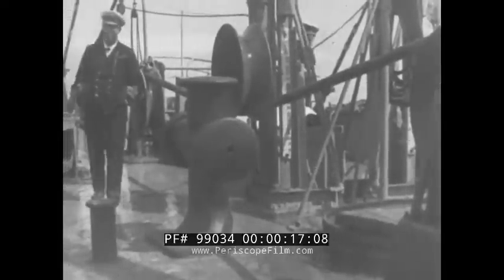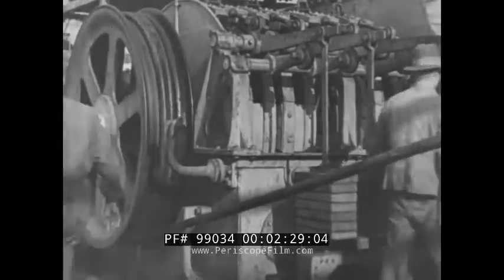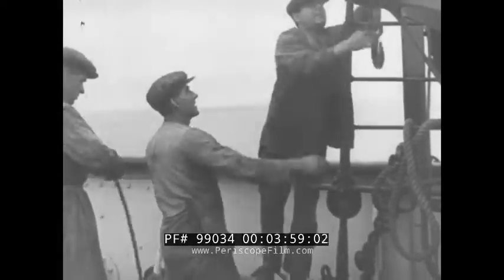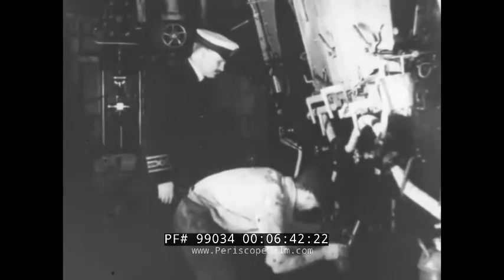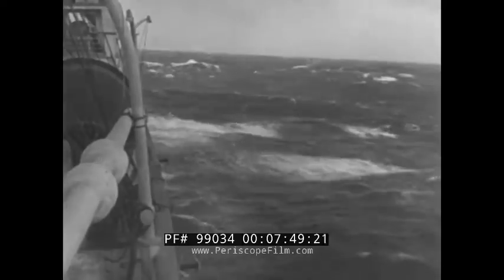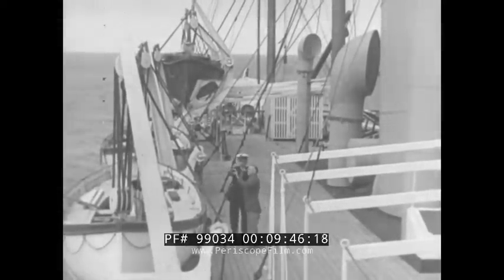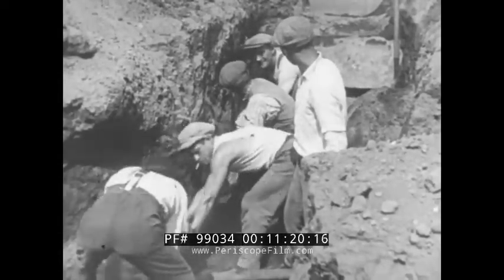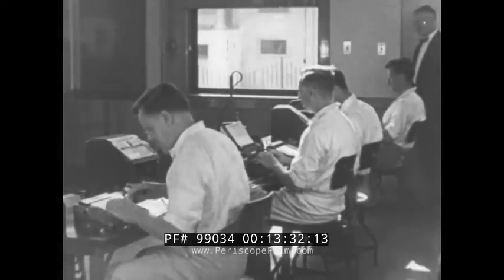LAYING OF WESTERN UNION TRANS-ATLANTIC CABLE 1928 EDUCATIONAL FILM TELEGRAPH 99034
This black & white educational film is about the cable laid by the Western Union Telegraph Company in 1928 between Newfoundland and the Azores. The plan of the cable was to secure a two-way operation between Newfoundland and the 1,400 letters per minute in each direction: cablegrams. No copyright shown, this is circa the late 1920s or early 1930s.

No Opening credits. Cables on a spool. Cables slip down into the water. People on a ship. Men row a boat to a buoy. Cable is detached from the buoy and brought to the ship. A diagram shows how the cable might look underwater. The ship that is working on this project is the C.S. Dominia. Up goes the cable layers. Men put cable on spools. All tests on the cable prove satisfactory. Men put a splice in and then ready it to put it into the sea. Another diagram shows what the cable is doing underwater. Machinery controls the spools (:06-2:48). The cable is unspooled into the ocean, a diagram shows how it falls. A man checks on the spool. Men watch the cable from inside the hull of the ship. A map shows the course the ship is following. Two men climb a ladder to the top of the mast. Clouds start to form, the weather doesn't look good. Men sleep below in the deck. An officer rings a bell and the sleeping men jump to life and get ready. The ship sways side to side. The ships bow hits rough seas. Rough seas ahead (2:49-5:15). The helmsman steers. The water is very choppy. Below deck, the engines are throttled down. Heavy seas are very dangerous. The sea is extremely treacherous and the ship rocks (5:16-7:04). Chief Engineer studies his gauges. Pistons and engine parts on the move. The ship rocks side to side as the giant waves continue out at sea. The cable is still in the water. The waves try to break the cable but it holds firm (7:05-8:38). An officer looks out at the sea as the sun sets in the distance. A map shows the course to the Azores. A buoy is made ready for launching, the cable is wound with chains which are attached to the wheel. The buoy floats. The cable is cut with an ax. The men look overboard.Dolphins swim in the sea. A rainbow. Clouds of mist. A windmill. Azores aerial shots. The cable is brought ashore. Men pull it onto shore and then into a trench. Men on the ship perform various tasks. Diagram of a map shows the ship with the cable going to Horta, a city in the western part of the Archipelago of the Azores (8:39-11:52). Cable is heaved overboard at night. Men cut the ropes with an ax. The cable sinks to the ocean bed, nearly a mile below. Engineers check the cables course and find that it has worked out. A map shows the cable stretching from Newfoundland to the Azores. A Western Union man types a message to NYC. The cable has helped, a cablegram. Men type. A large group waves at the camera
(11:52-13:37). No end credits.